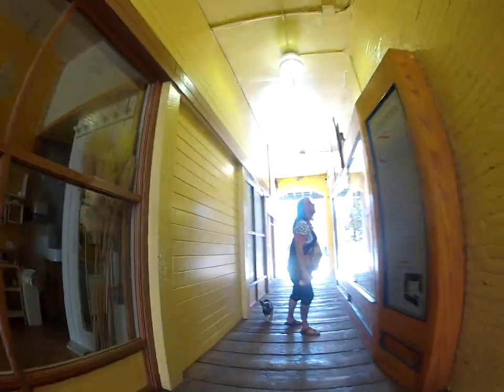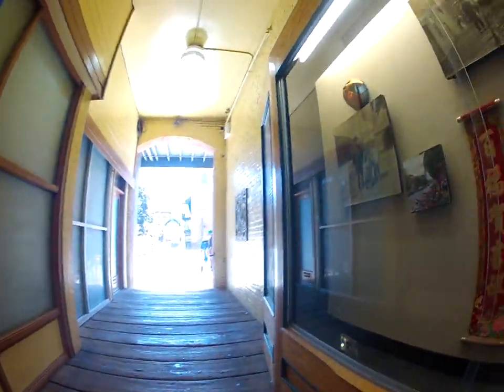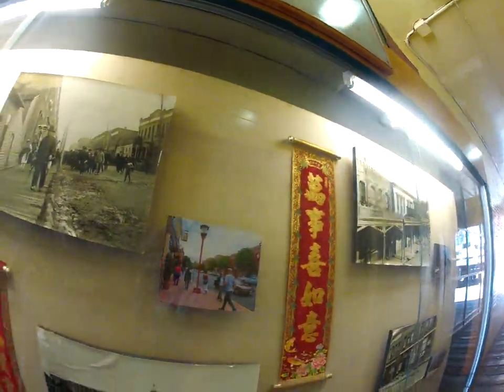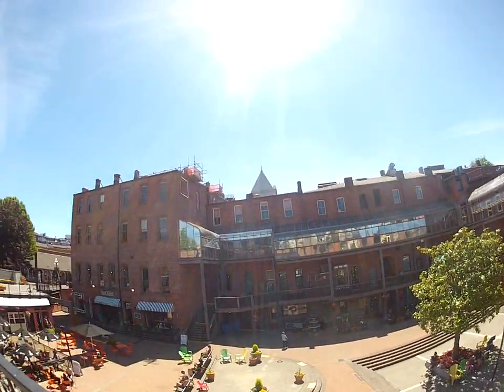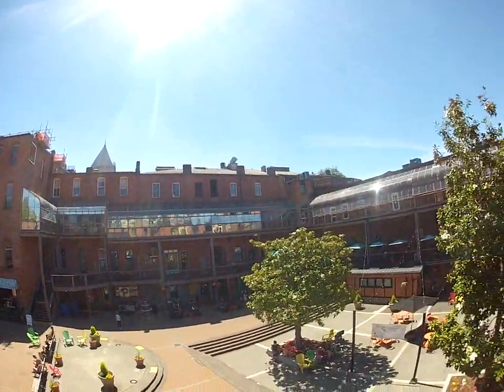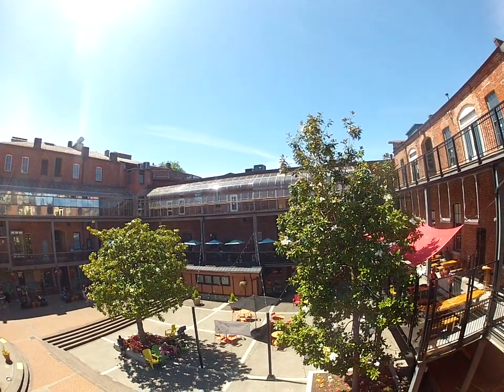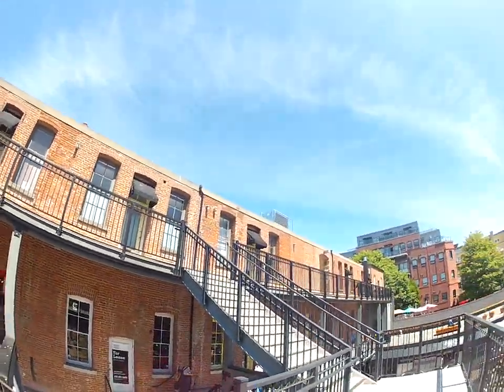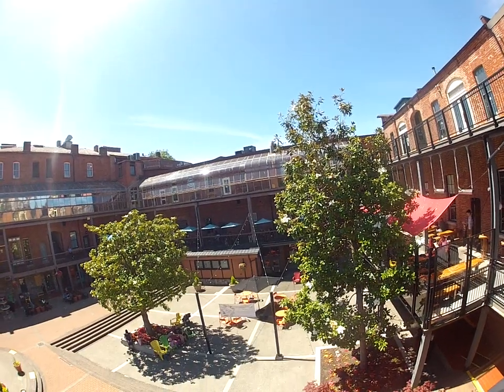Large Southern Magnolia trees in bloom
Magnolia grandiflora in Victoria, B.C